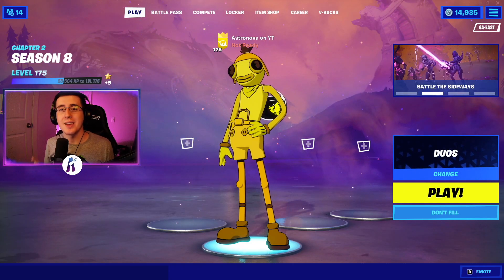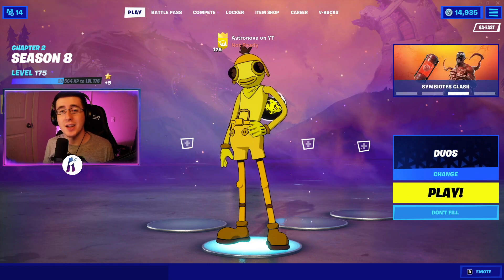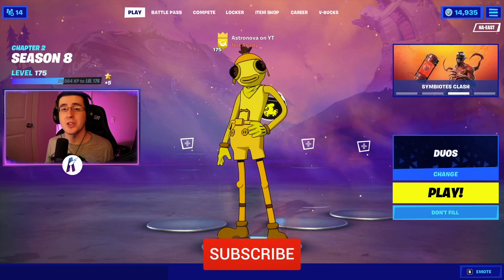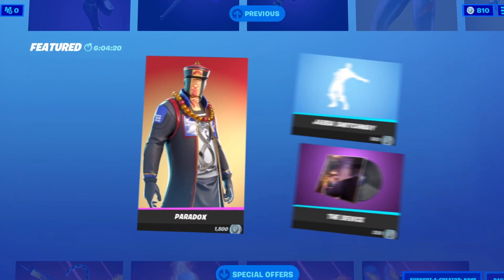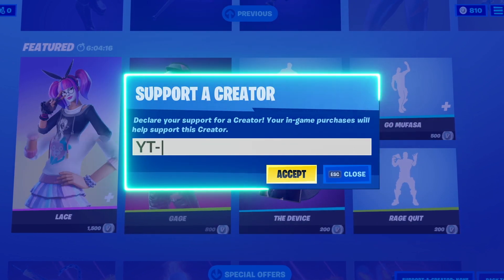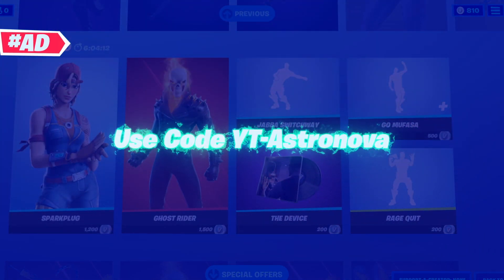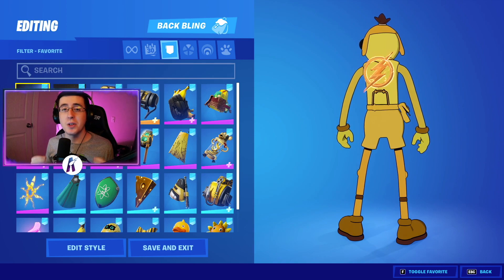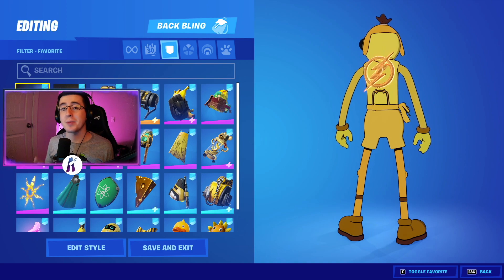BEST COMBOS *NEW* PEELY TOONA FISH SKIN (SEASON 8 BATTLE PASS)! - Fortnite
In this video I showcase THE BEST combos for the *NEW* Peely Toona Fish skin! The Peely Toona Fish skin is a really good skin and one of the newest skins to arrive in Chapter 2 Season 8 Battle Pass! This skin was released on September 13th, 2021 in the Fortnite Chapter 2 Season 8 battle pass at page 1. You're able to collect the Peely Toona Fish style when you collect all 3 color bottles for Peely! Watch all the way through to see THE BEST combos for the Peely Toona Fish skin...

If you love the new Peely Toona Fish skin and enjoyed the Peely Toona Fish skin combos, be sure to leave a like a subscribe to the channel for more videos!